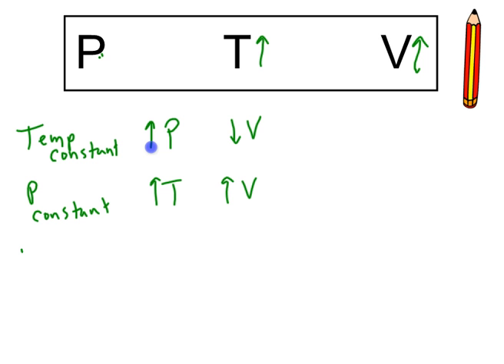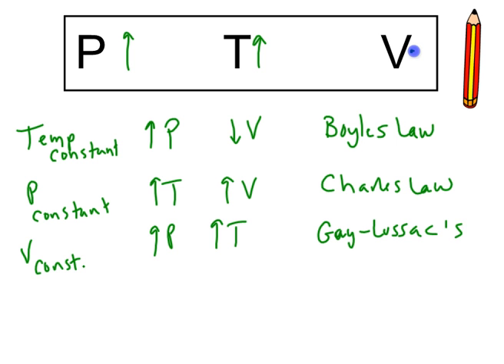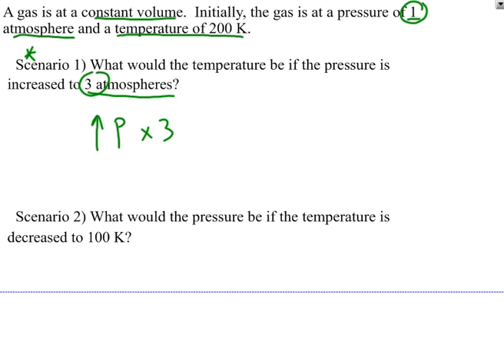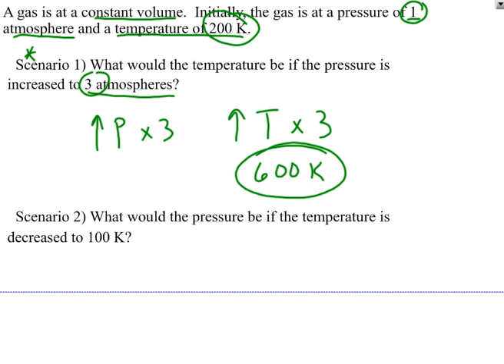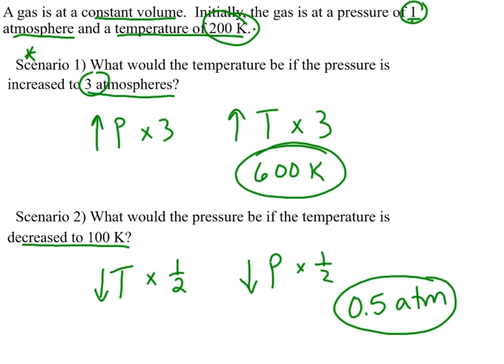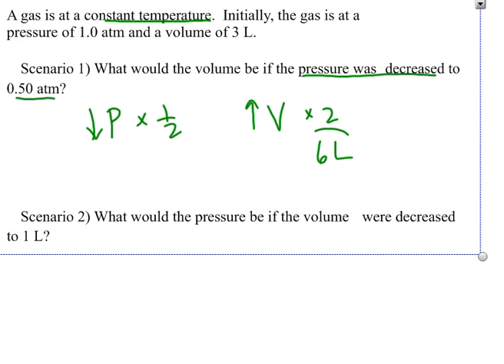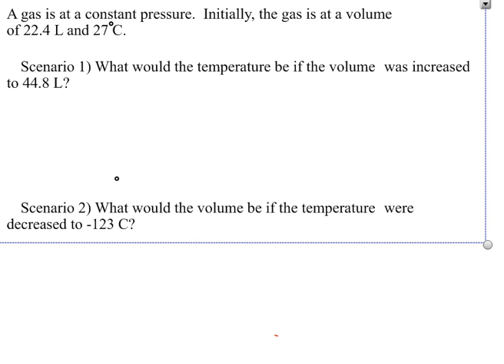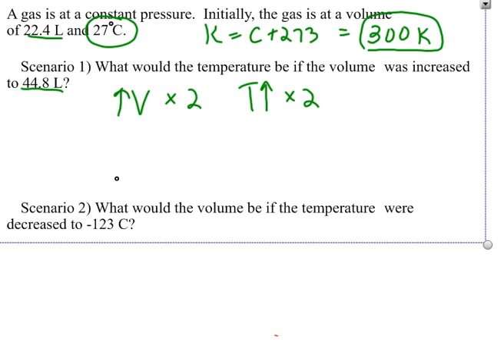Unit 13 Video Lecture #3 Gas Laws - mental math - 2 variables